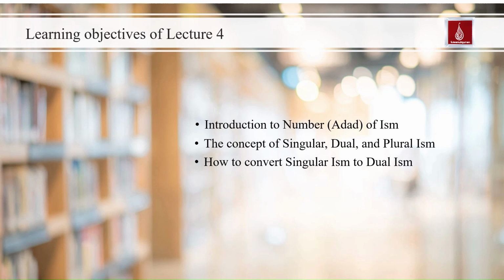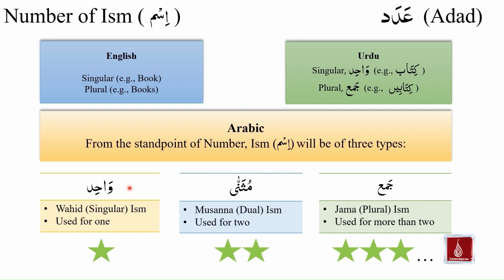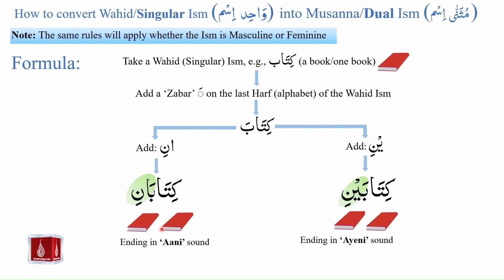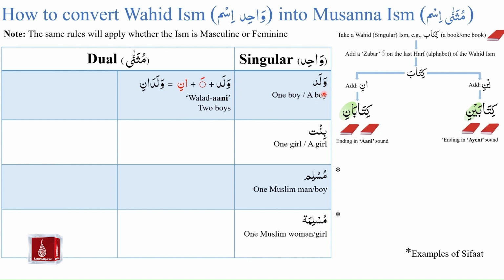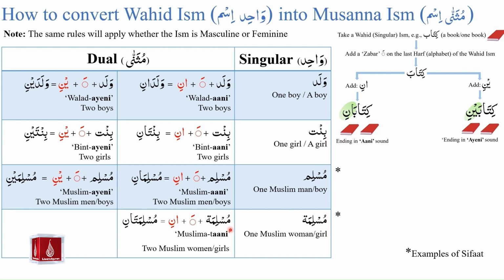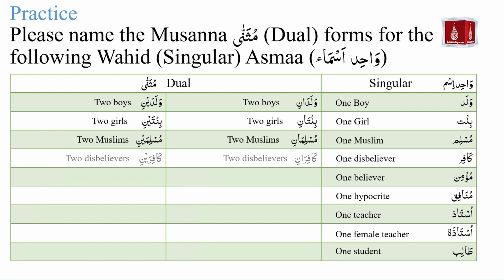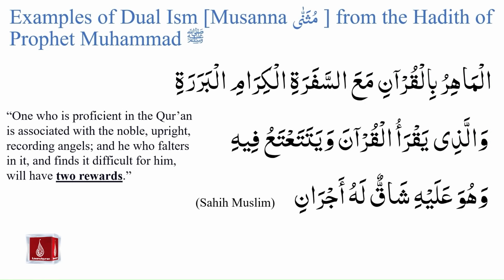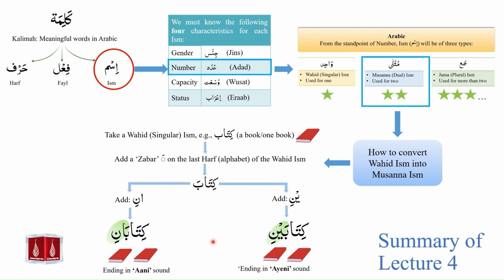Learning Objectives of Lecture 04 | Lisanulquran Course 2024 In English Language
This video is about the second characteristic of ism, which is number. The speaker introduces the concept of singular, dual, and plural ism in Arabic and provides formulas for converting singular ism into dual ism.
Here are the key points:
• In Arabic, ism (nouns) have four characteristics: gender, number, capacity, and status.
• Number refers to whether an ism is singular (one), dual (two), or plural (more than two).
• There are three types of ism in terms of number: singular (w), dual (mna), and plural (jamaa).
• Dual ism is used specifically for two things.
• To convert a singular ism into dual ism, you can add a "z" to the last letter and then add either "an" or "in" depending on the sound.
• The speaker provides examples of how to convert singular ism into dual ism for masculine and feminine words.
• The speaker also provides examples of dual ism used in hadiths and the Quran.